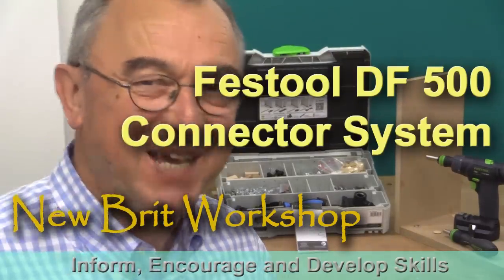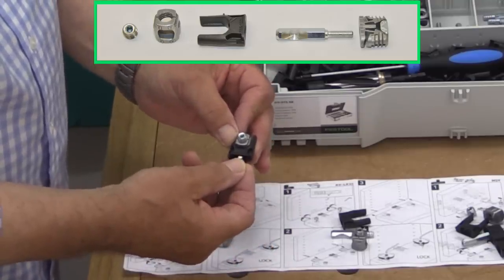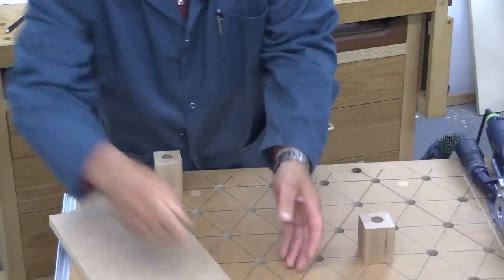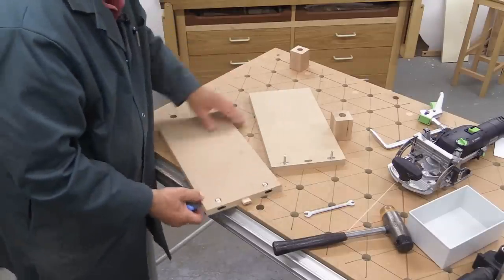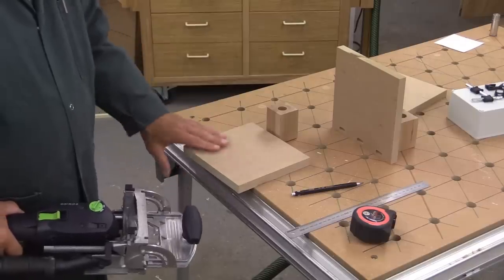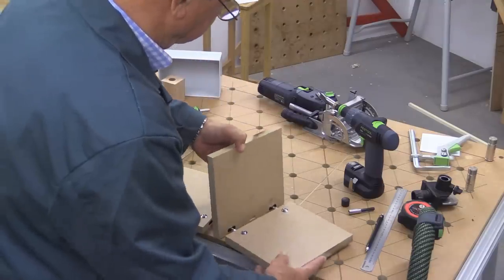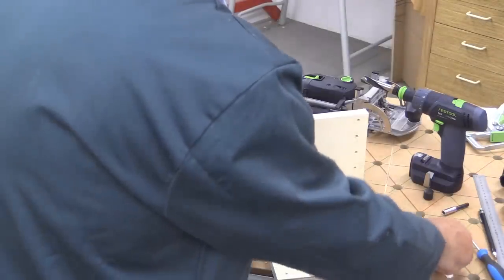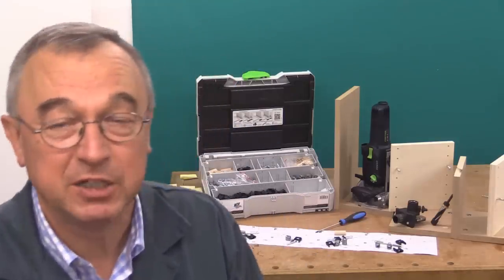Festool DF500 Connector System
The long awaited Domino 500 connector system has arrived and I am grateful to Festool UK for sending a set for me to use in this video. It is far easier to use than it appears at first glance and the joints are solid.